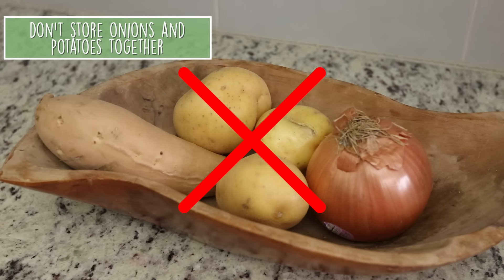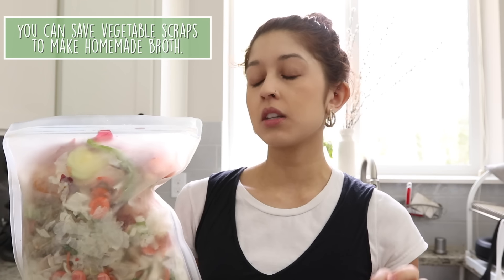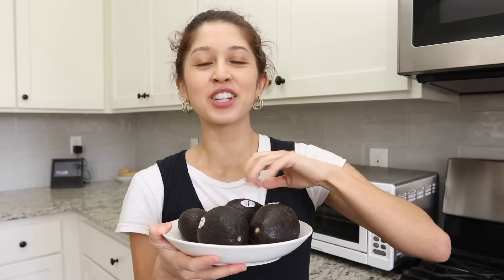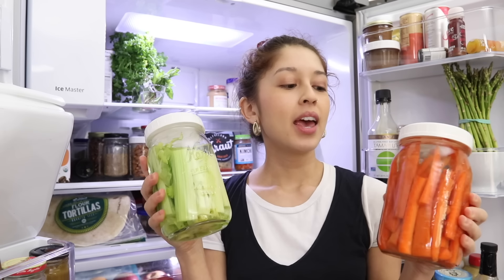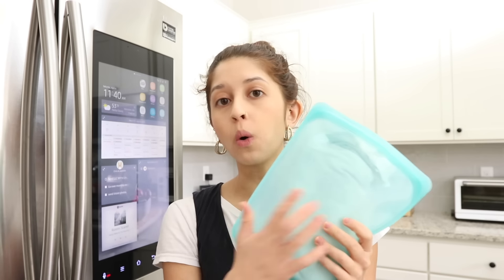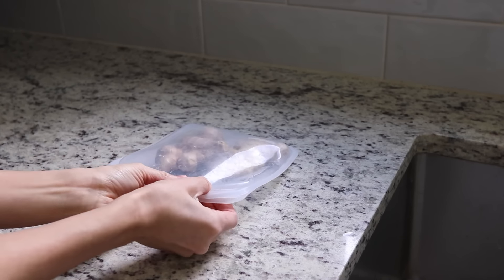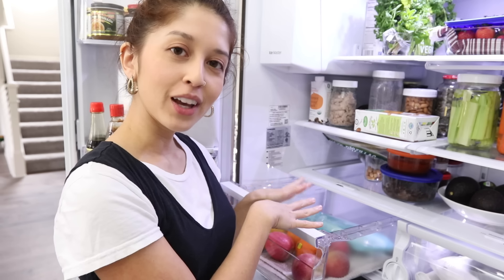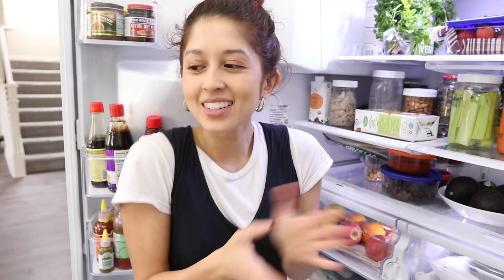How To Make Produce Last Longer & Reduce Waste 🙌🏻25+ Tips!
We were able to lessen our food waste by making simple changes to how we store our produce, so we decided to share these tips with you so they can help you do the same!
- OPEN FOR MORE + THE RECIPES -

⋇ Stasher Bags (reusable Zip Lock)
⋇ Pyrex Glass Rectangular and Round Food Containers

Hi, we're Jasmine and Chris! Each week we share a new video with vegan recipes, cooking challenges and lifestyle content about our life as a vegan couple in the PNW. We invite you to join us in making the world a sweeter place!